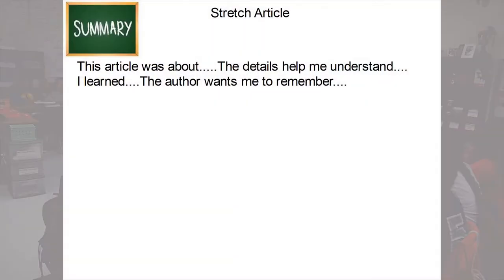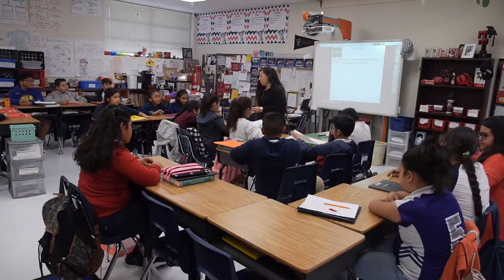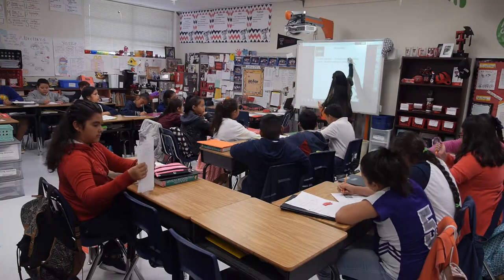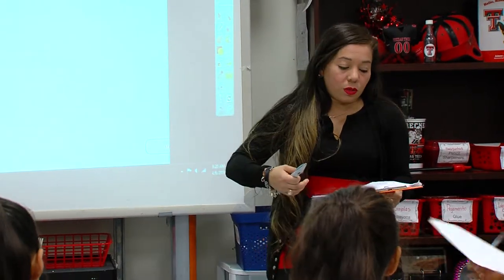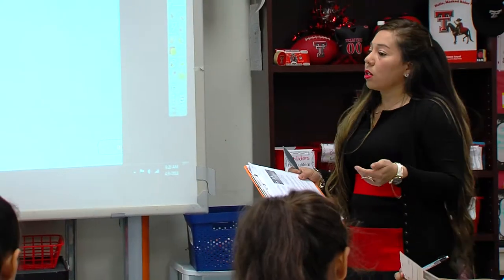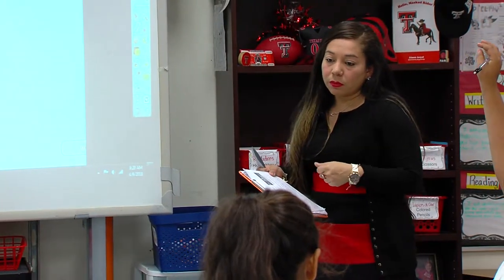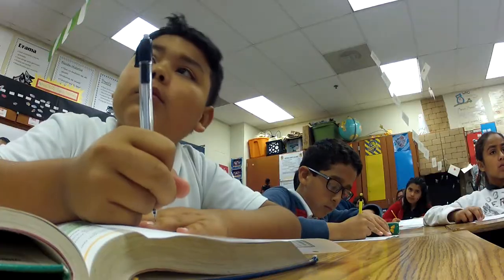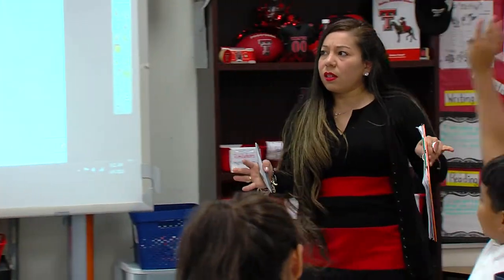Grade 4 #4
Classroom Modeling Videos